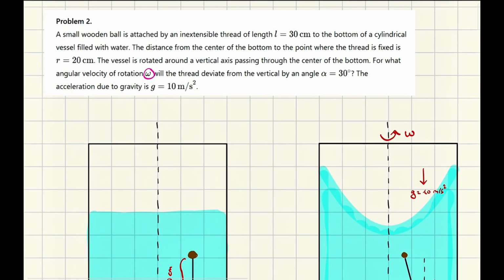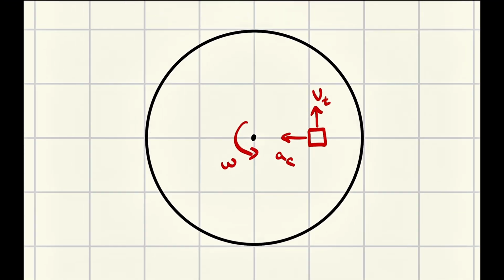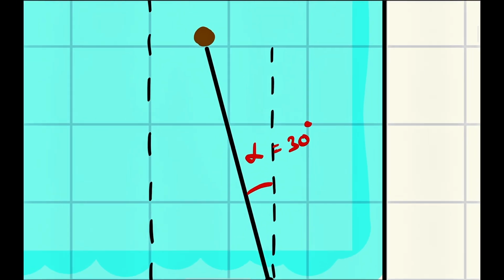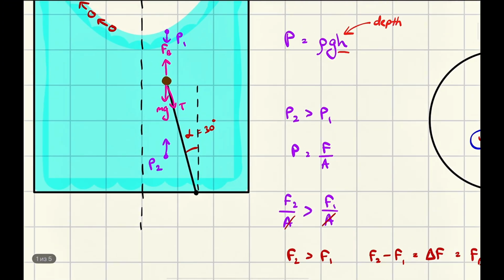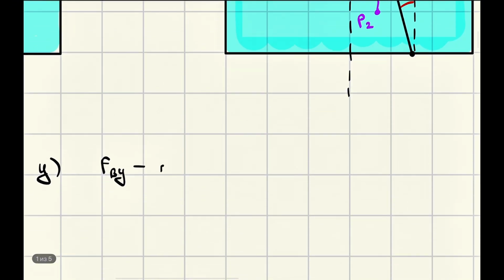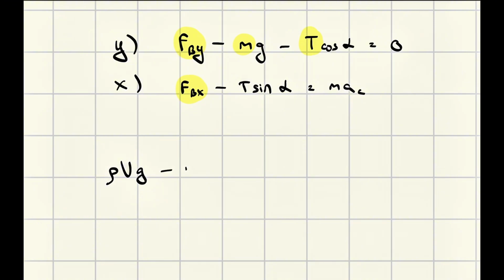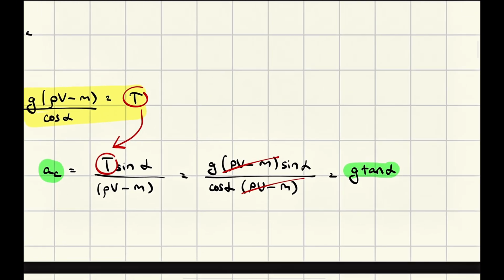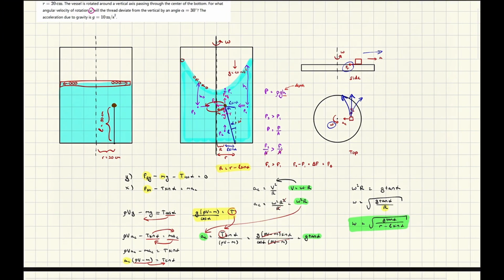Rotating Container Filled with Water